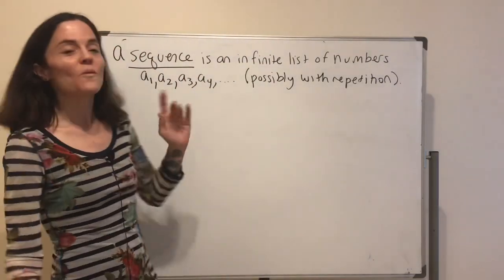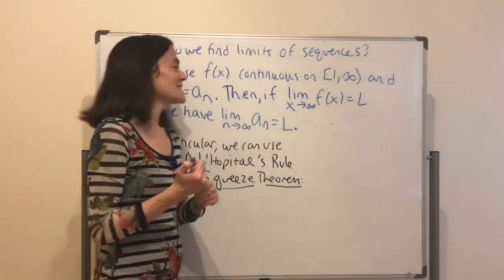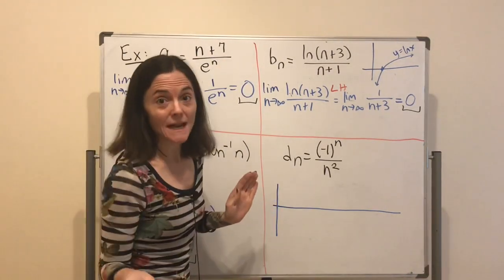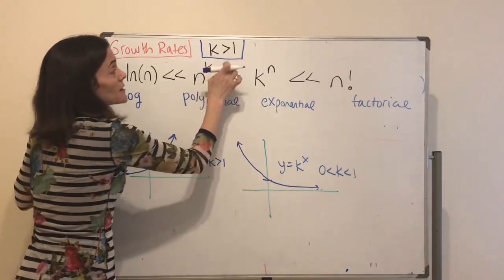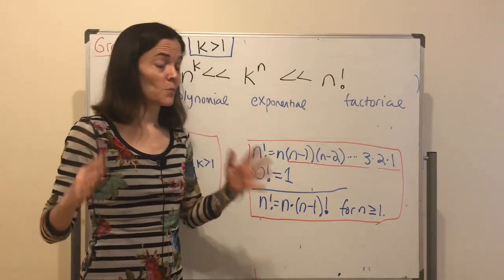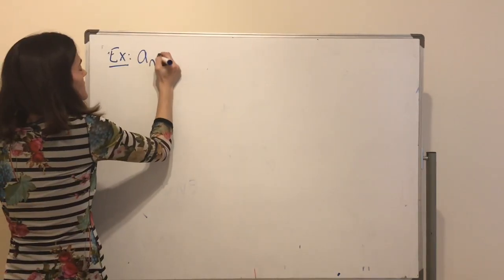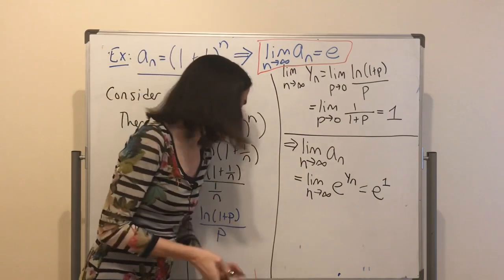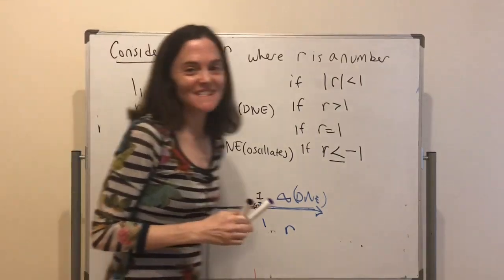Calculus II: Sequences (Full Lecture)